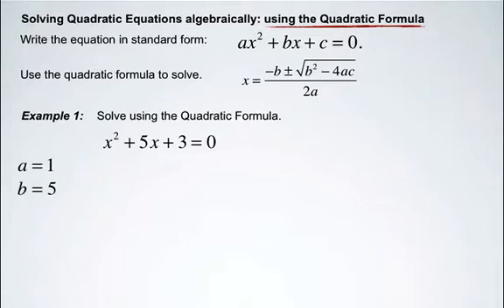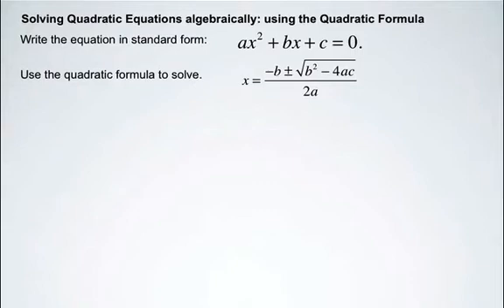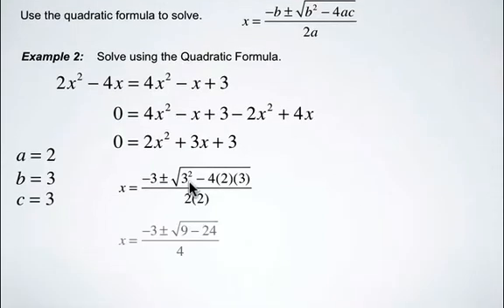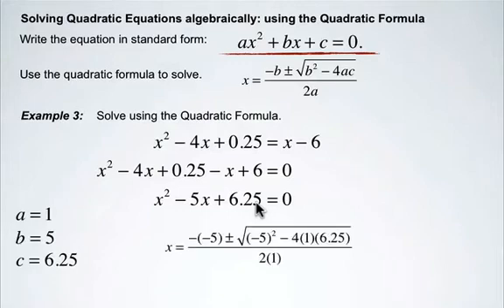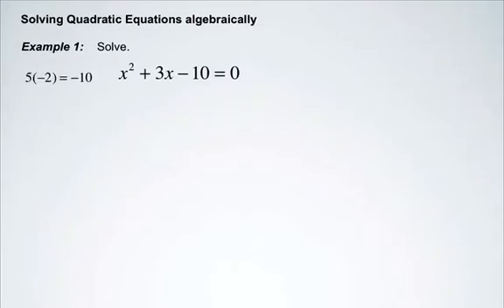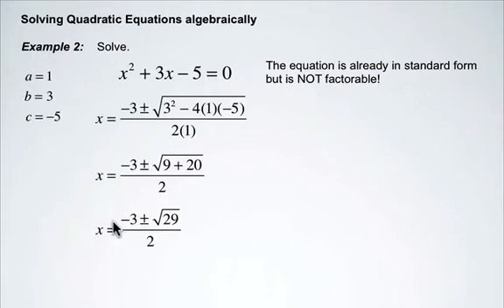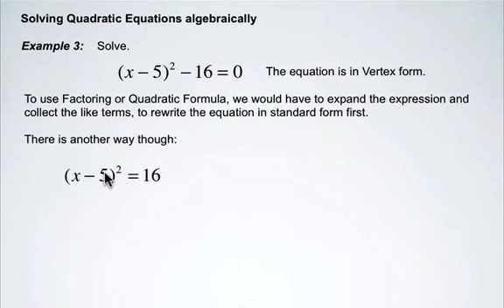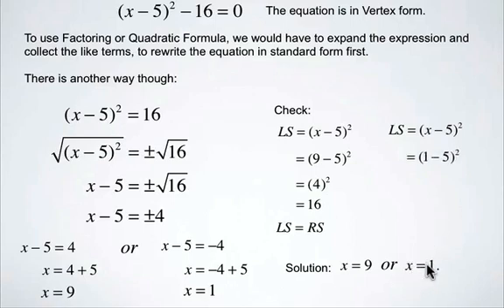Solving Quadratic Relations 8